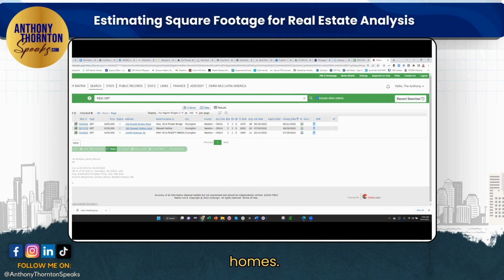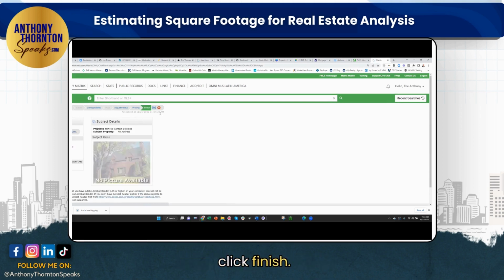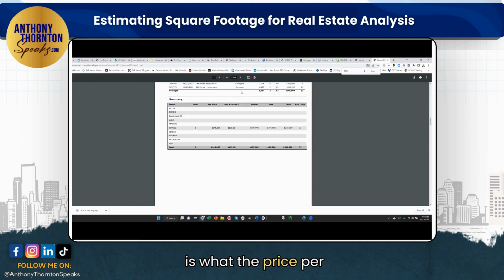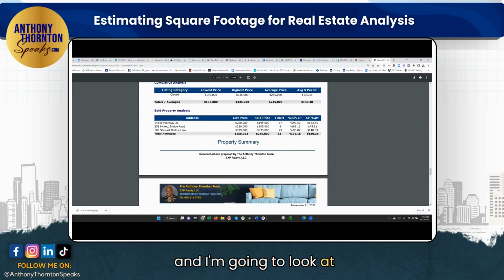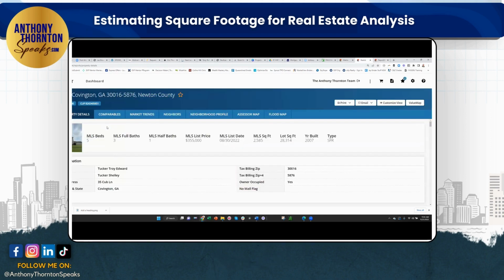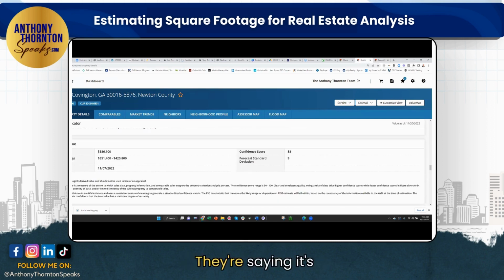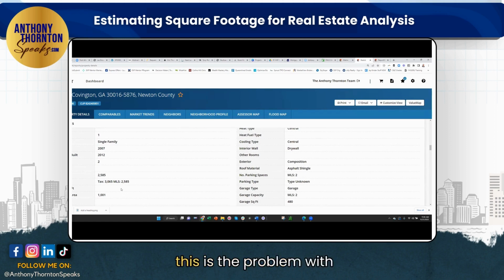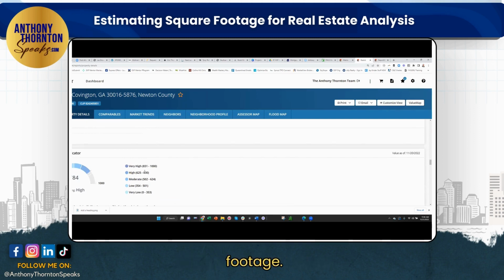Estimating Square Footage for Real Estate Analysis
Join me on this thrilling journey as we dive into three homes, just a block away, with my real-time CMA technique while cruising at 75 mph! 🚗💨

In this video, I break down my process step-by-step: from clicking homes to setting up comparables, all the way to analyzing the average price per square foot! 💡 Learn how I navigate public records in Georgia to unveil the hidden truths about property values. 🕵️‍♂️

Watch as I tackle discrepancies between tax records and MLS data, showing you how to calculate the true value of a home, even when faced with conflicting square footage information! 📊💰

🚨 Don't miss out on this real estate pricing masterclass! 🔑🏠

Anthony Thornton Speaks LLC